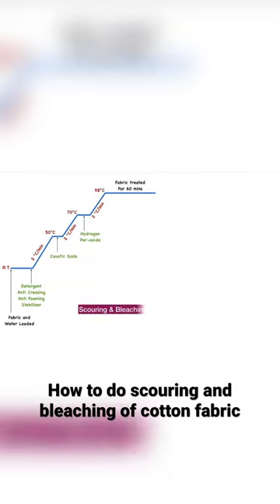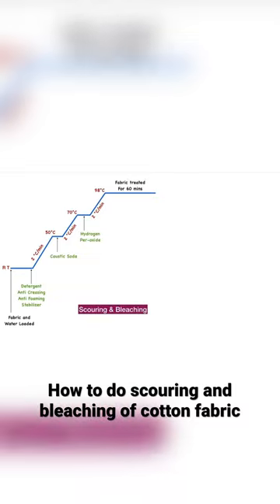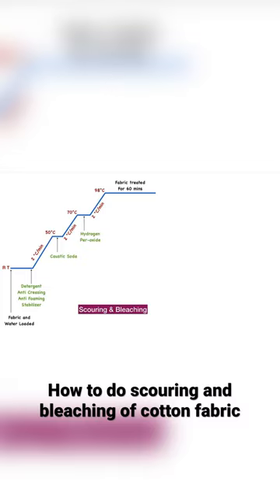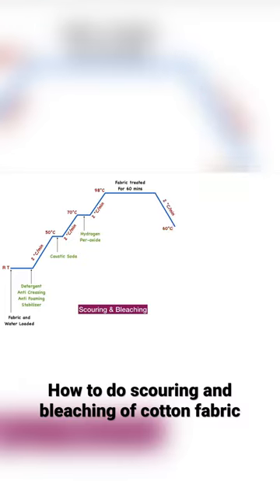How to do scouring and bleaching of cotton fabric